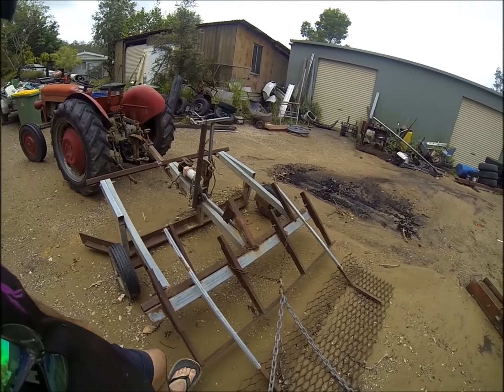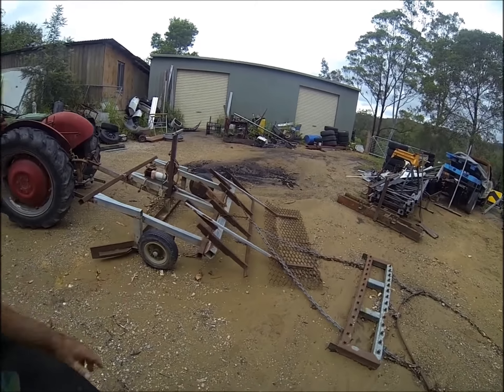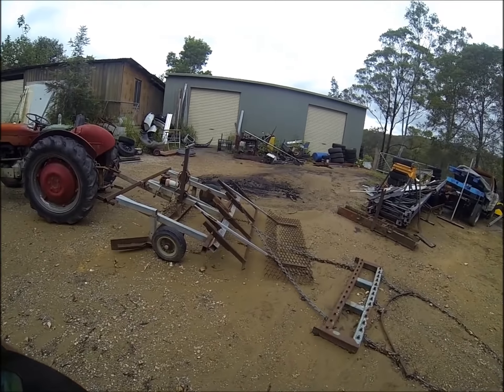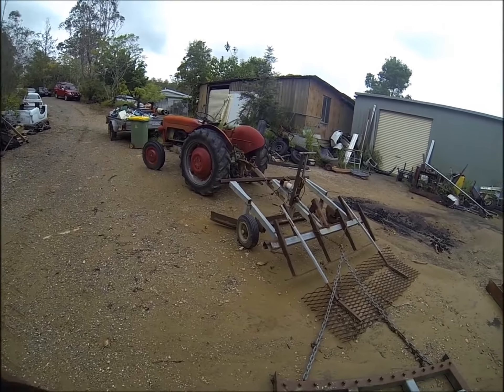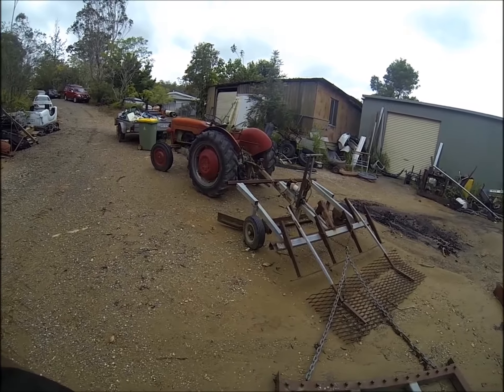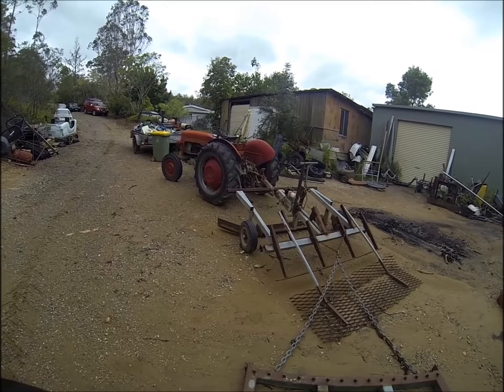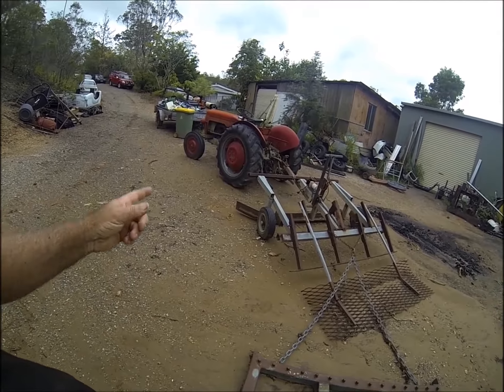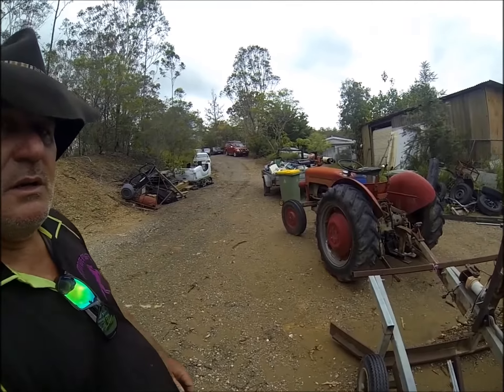Freeing up the Drag Part 1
Working on a Broken and frozen drag is what my son and I do, here is just the over view of the drag